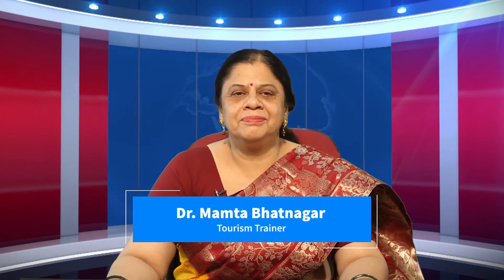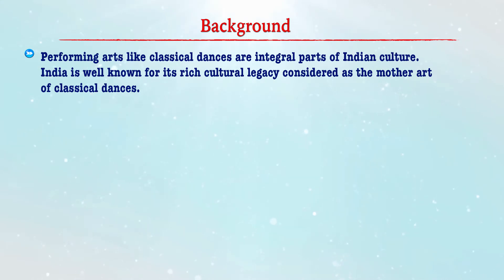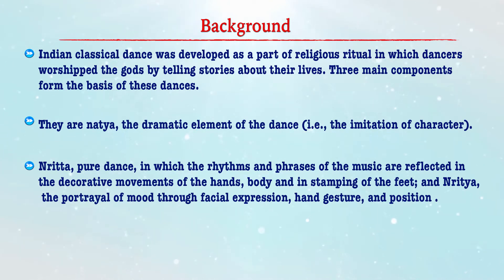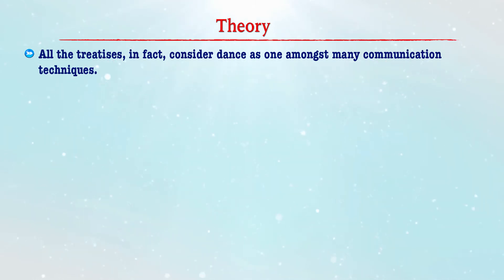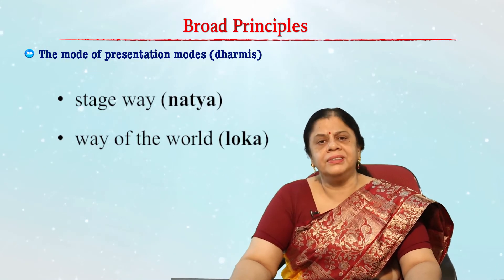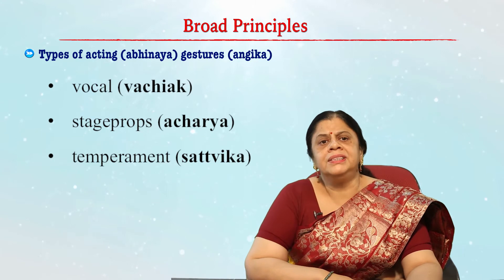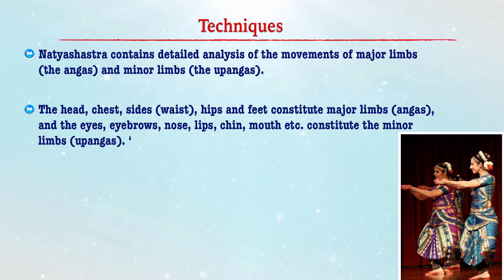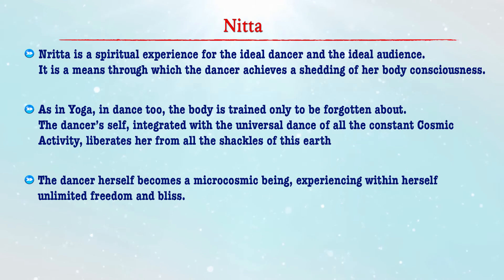Dance Attributes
TS-4 Indian Culture - Perspective for Tourism